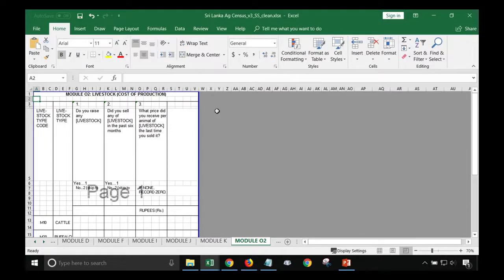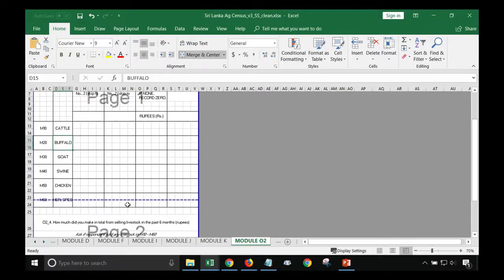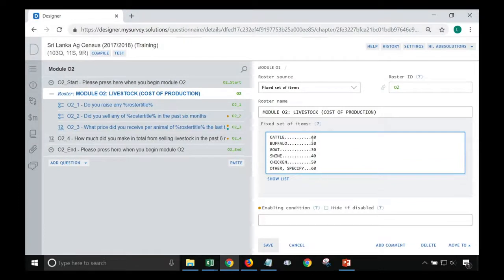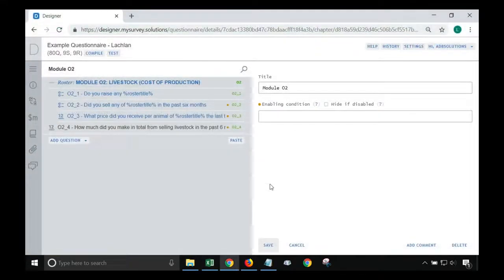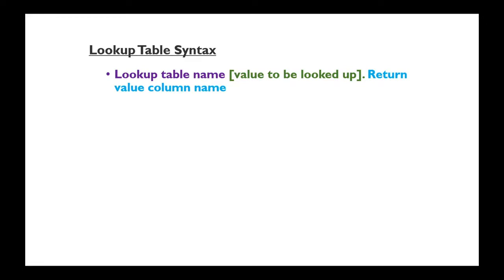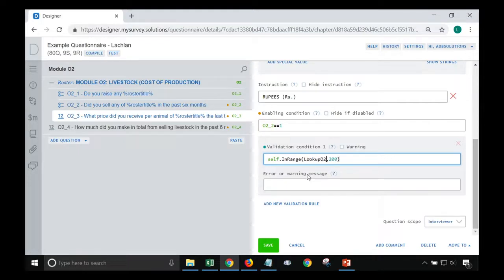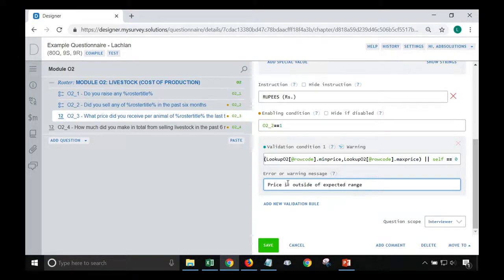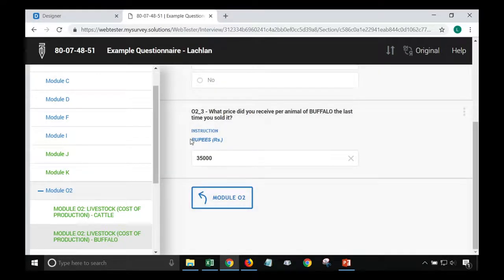4 6 Lookup tables